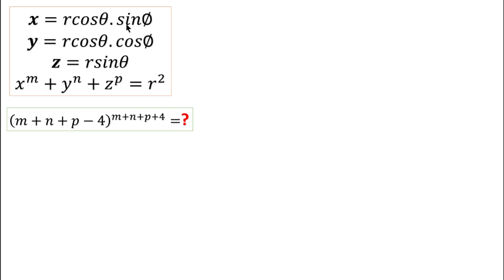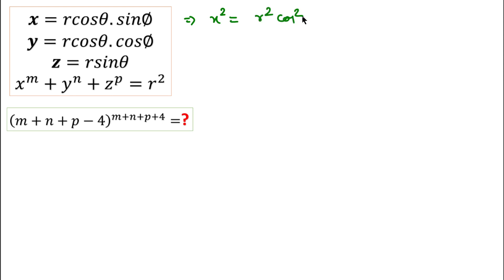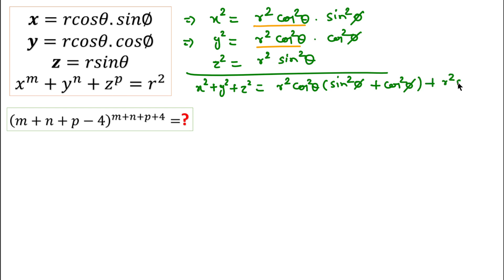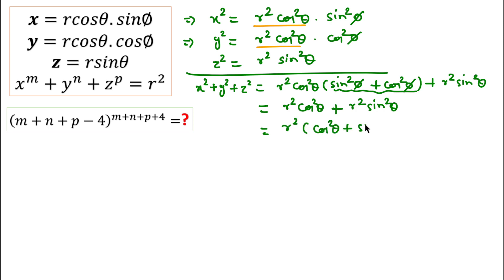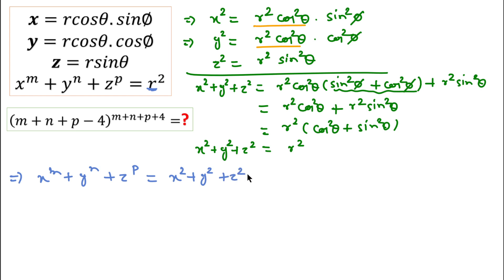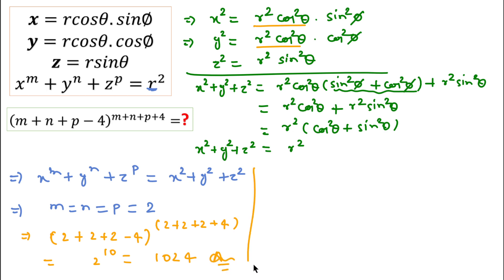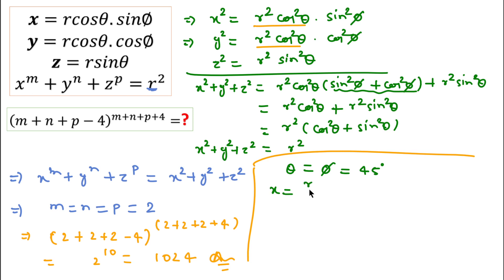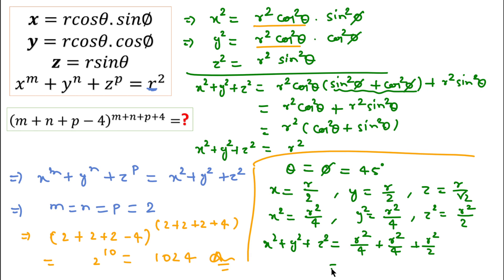How do you solve a tricky question?|A question from India.| Math Olympiad questions.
What are some puzzling questions?
What is the most difficult question?
How do you solve a tricky question?
learn to solve trigonometry questions.

Step-by-step tutorial by definite mind

Math Olympiad
blackpenredpen
math olympics
olympiad exam
math olympiada
British Math Olympiad
olympics math
olympics mathematics
Math masti
Magnet brains
Byju's math
physics wala
Indian question
Indian vs Pakistan Match.
Cricket Match highlights India vs Pakistan
Number Theory
mathcounts
math at work
exponential equation
pre math
Olympiad Mathematics
Competitive exams